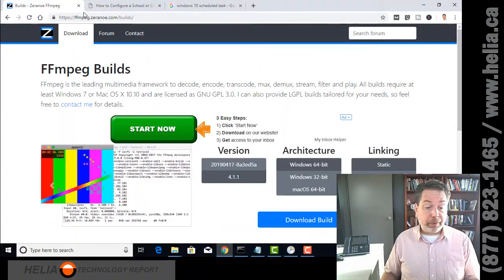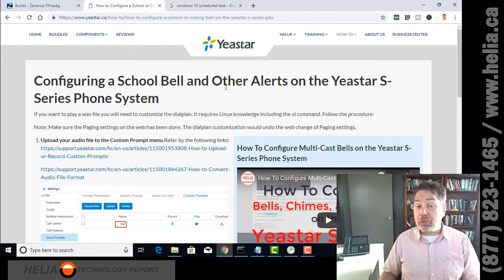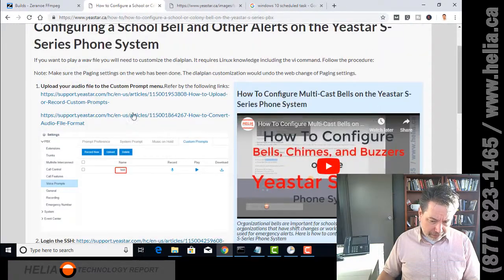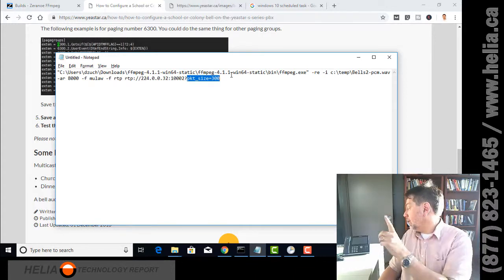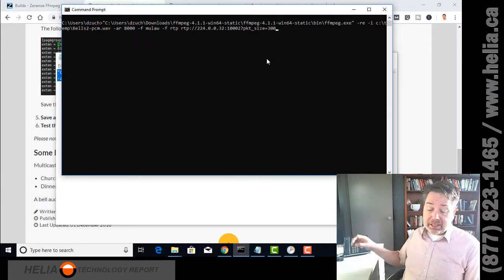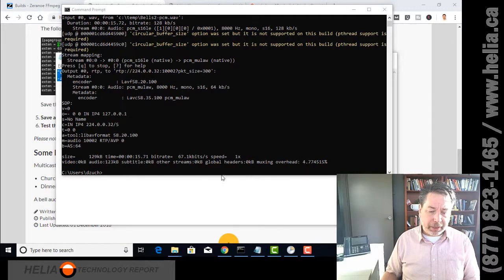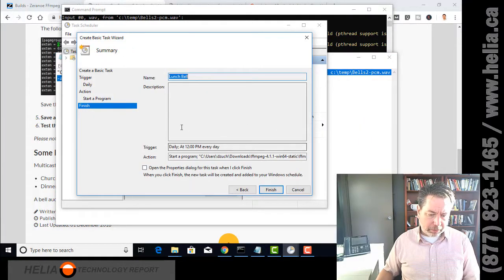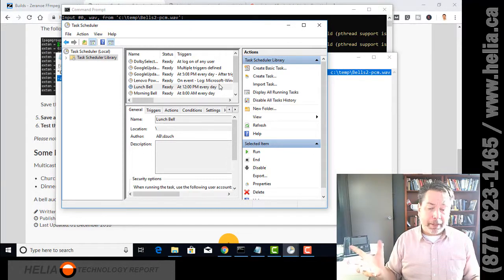How To Schedule Alerts to Play Automatically on Your Phone System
Schools and Manufacturing centers have a need to have scheduled audio alerts to notify meal times, break, start, and home time.  Here is an easy way to send up scheduled audio alerts that work with any VoIP phone system and practically any VoIP phone.